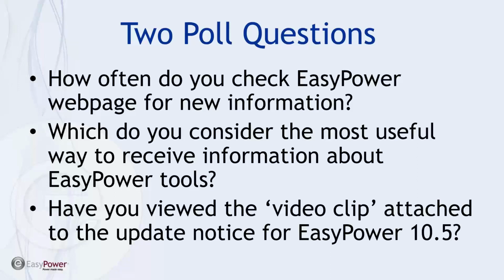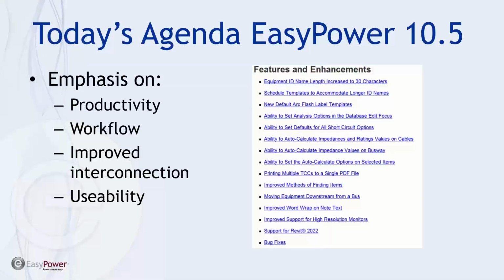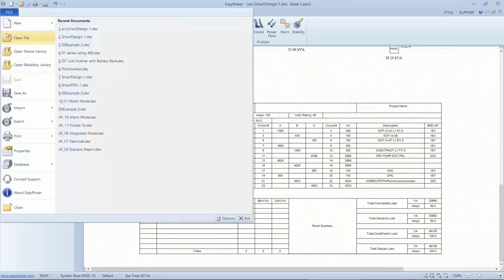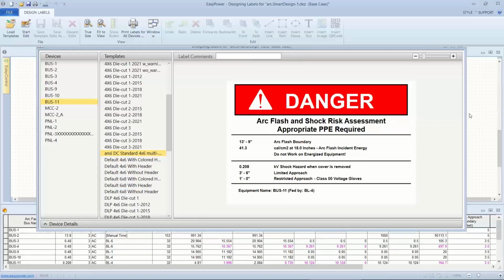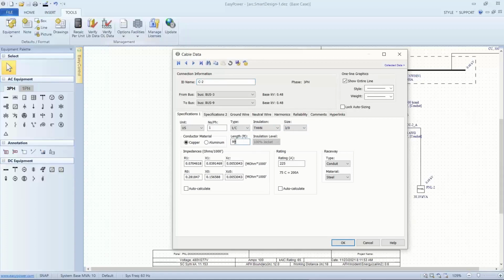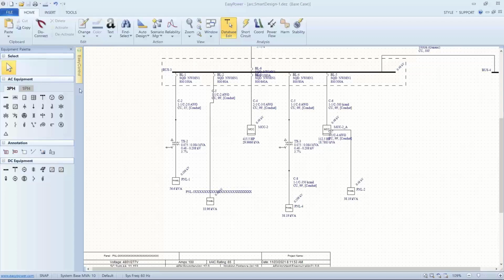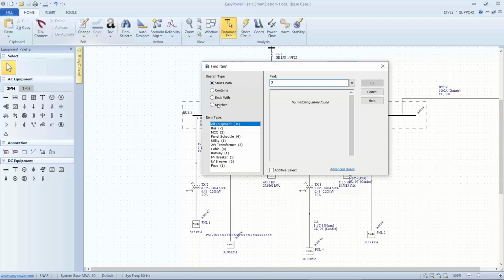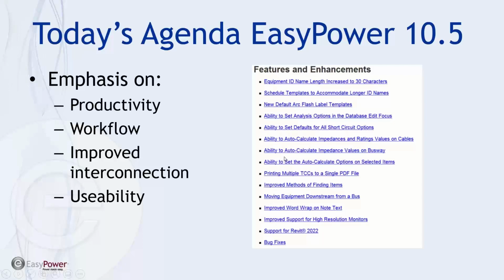Using the New Features in EasyPower 10.5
EasyPower recently announce the release of the EasyPower 10.5 suite of tools! In this webinar, Jim Chastain demonstrates the practical use of some of the new features, which includes new, simplified arc flash labels, better setting and preserving of analysis options, auto-calculate for cables and busways, exporting TCCs to a single file, enhanced find options, improved one-line layout, and more.